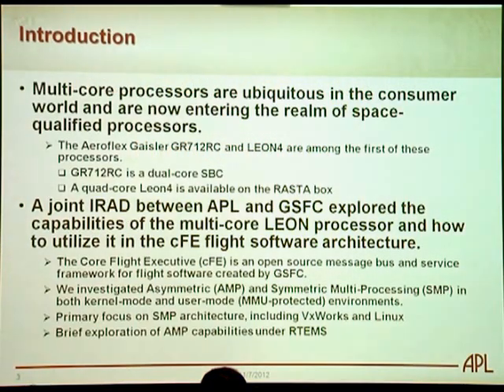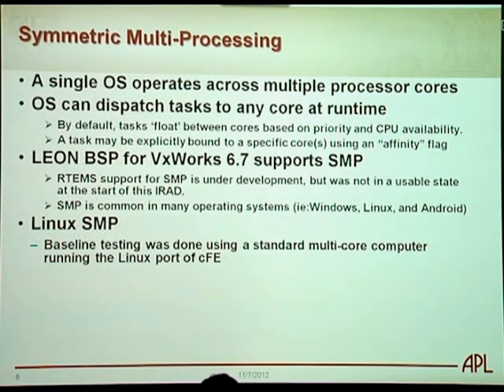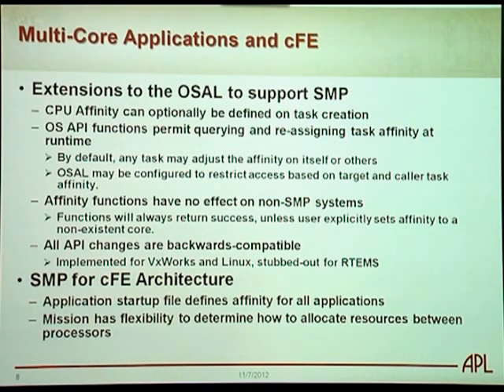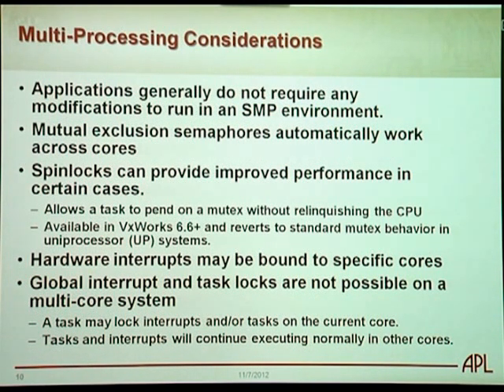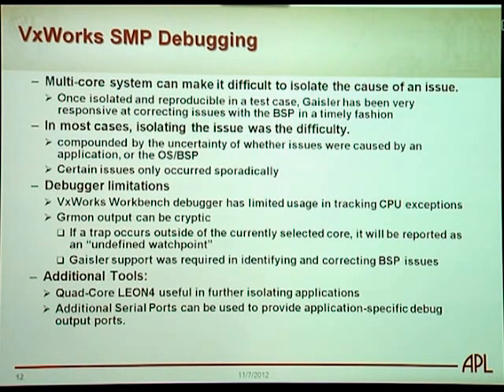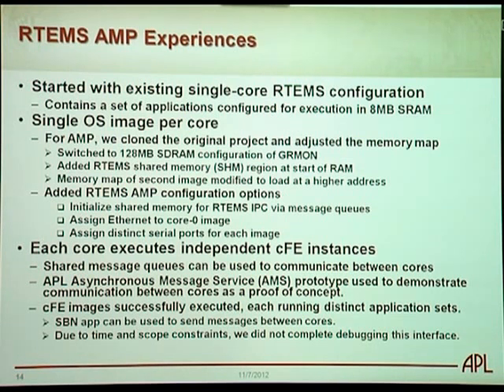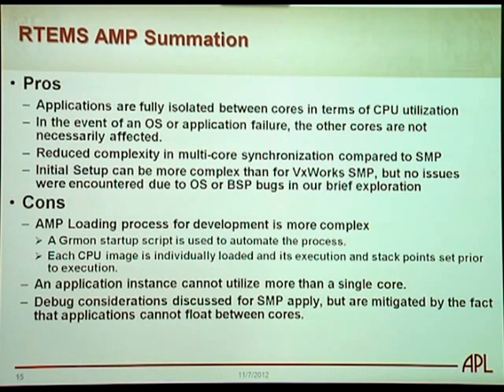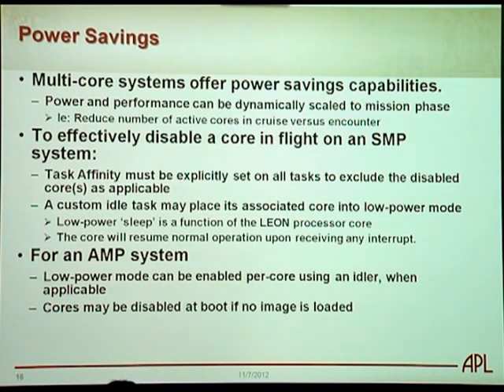Multi-Core Processing in Flight Software, David Edell, JHUAPL